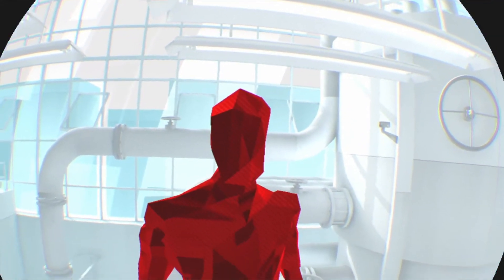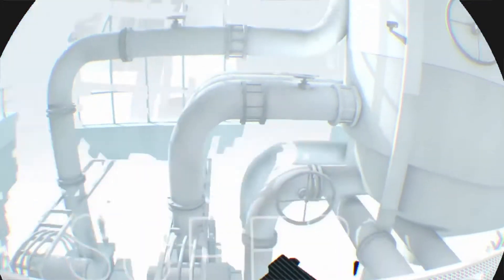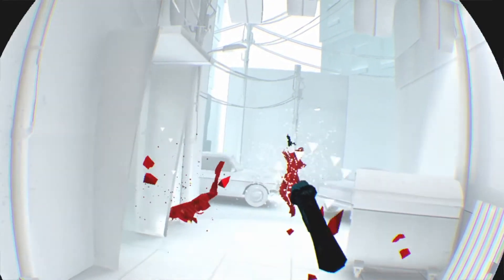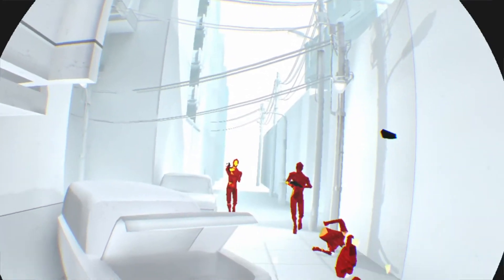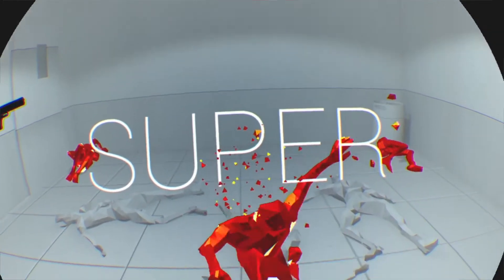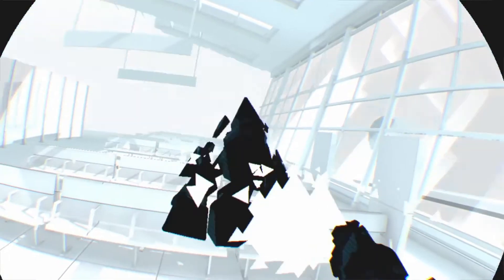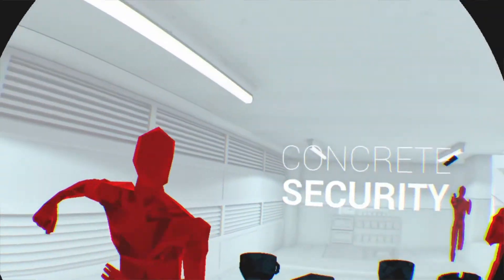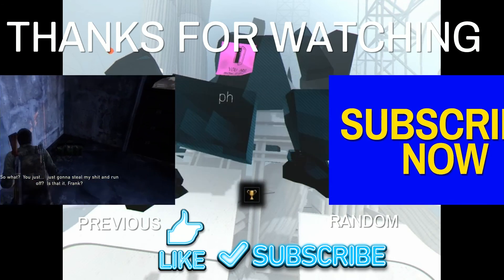Super Hot But I'm John Wick